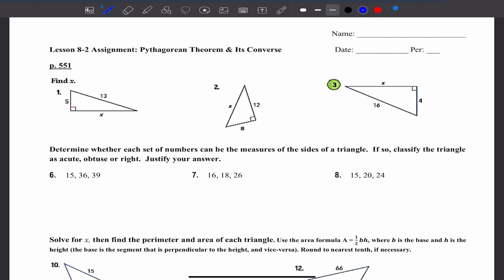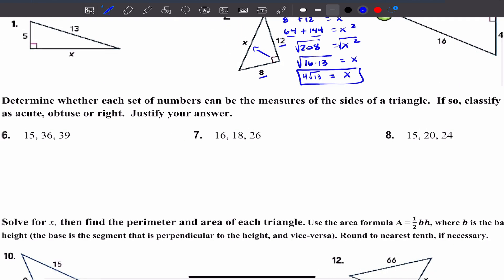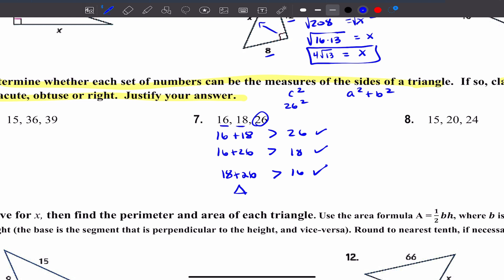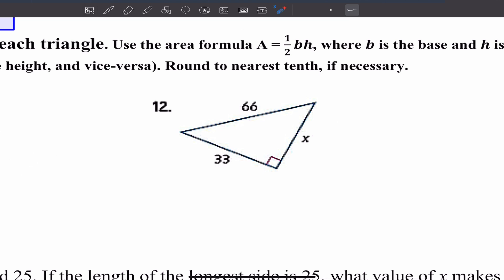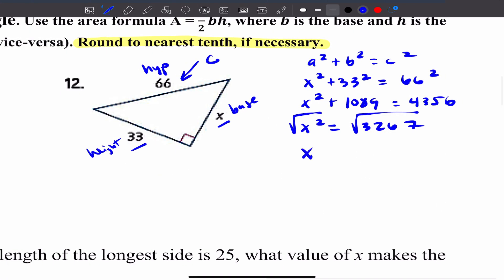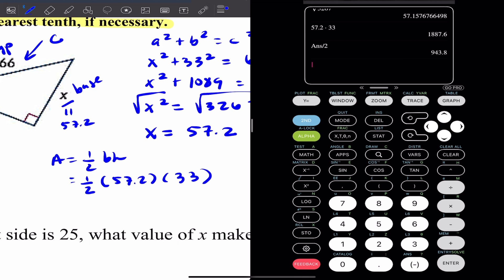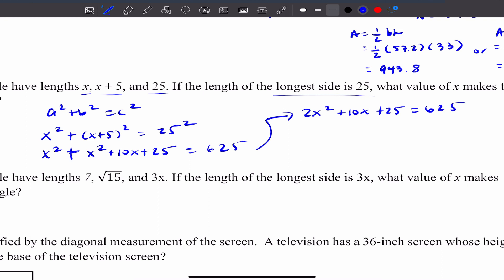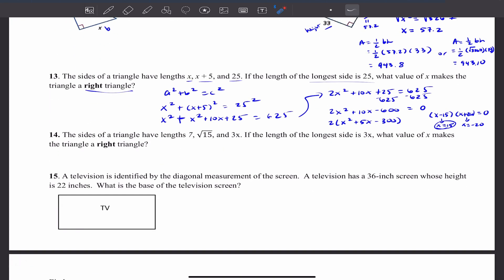Lesson 8-2 Assignment Homework Help: Pythagorean Theorem & Its Converse